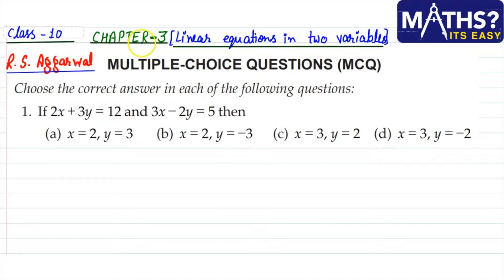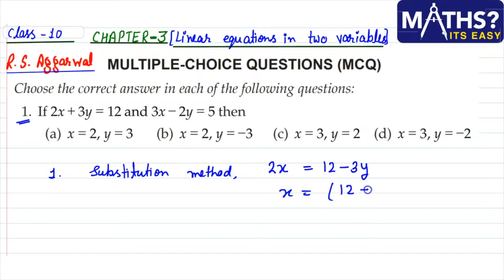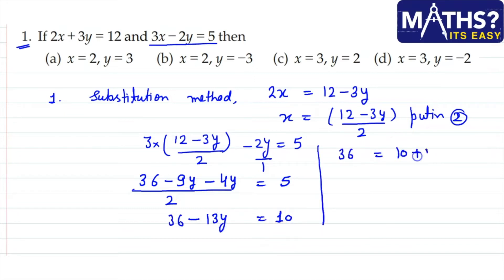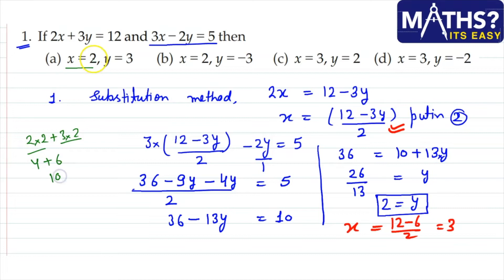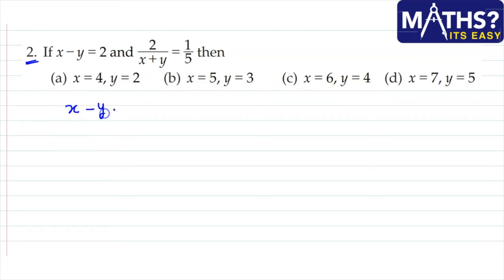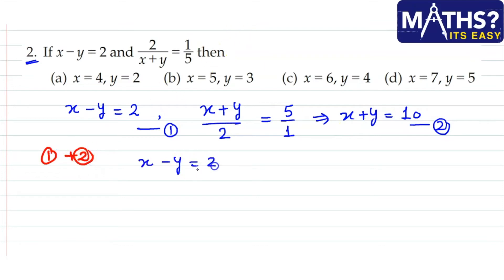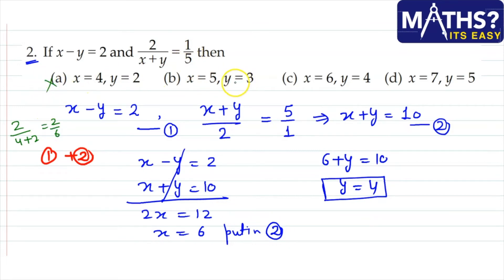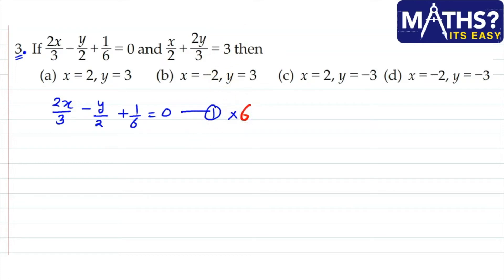Cl 10 | Ch 3 | Linear Equations in 2 Variables | MCQ: 1 to 5 | RS Aggarwal | Ep 1 | Maths Its Easy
In this video, you will find the explanation of multiple-choice question from Chapter 3 "Linear Equations in two variables" of Class 10th. These questions are taken from the very famous book "RS Aggarwal".

Mathematics is not about numbers, equations, computations, or algorithms; it is about understanding. If you get confused, scared or frustrated when it comes to solving math problems, then this is the channel for you! I have the solutions to your (math) problems! Start learning with us to realise - Maths? It's easy!